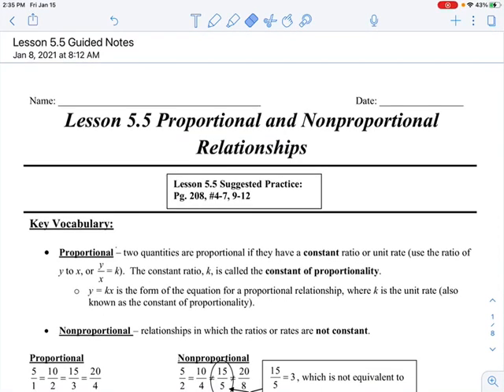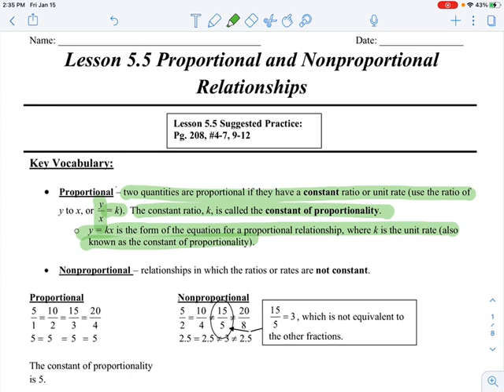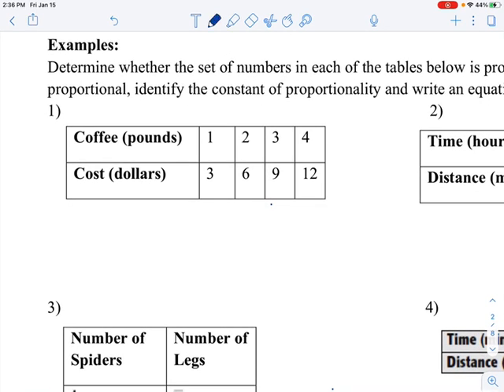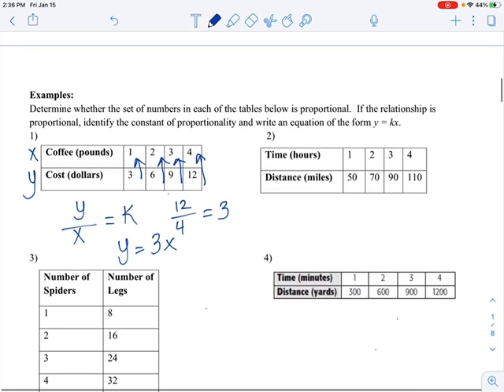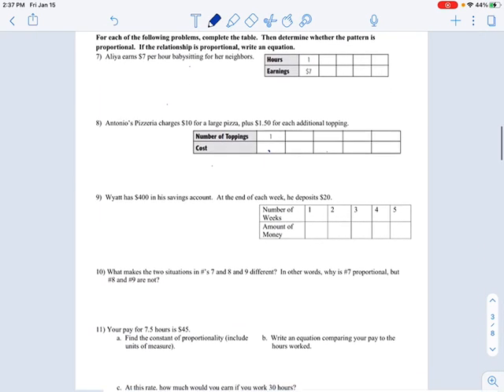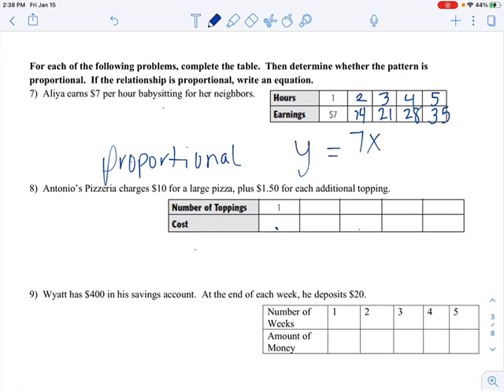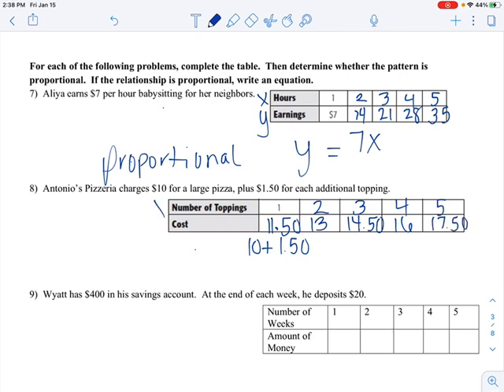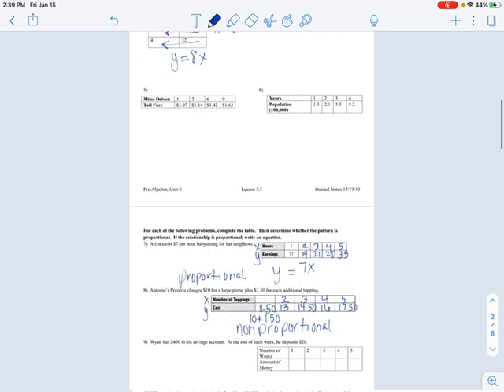PA 5-5 Proportional Relationships